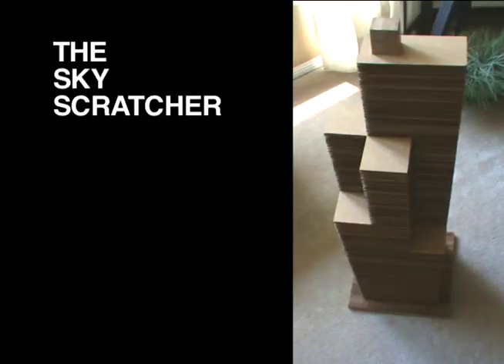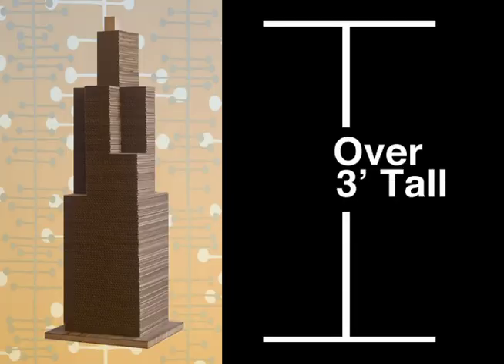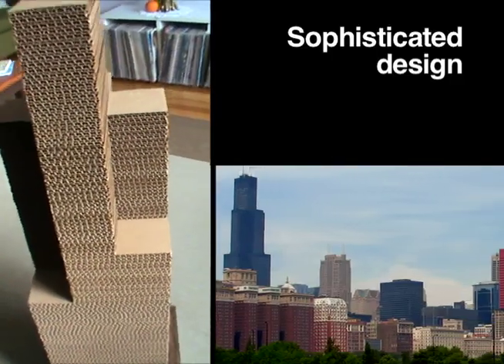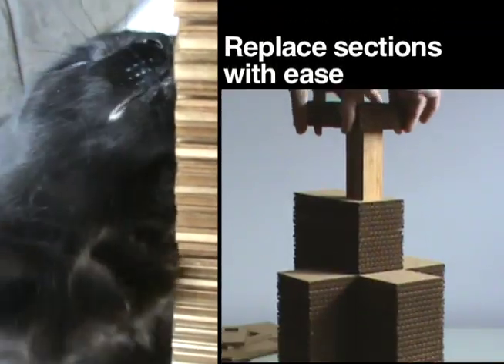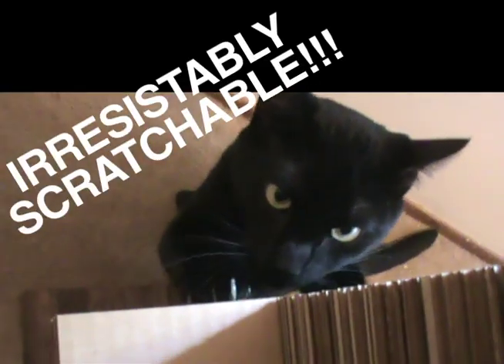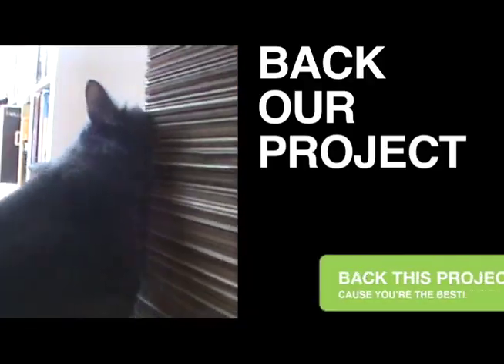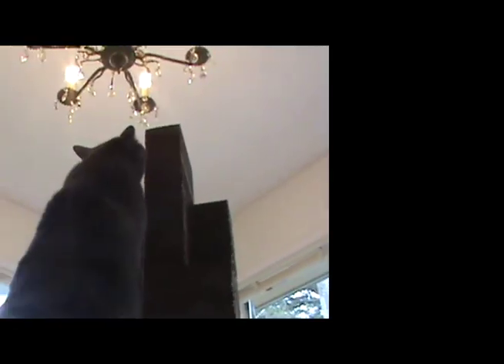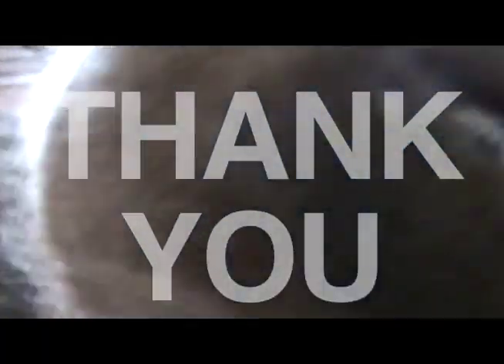The Sky Scratcher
The Sky Scratcher is a revolutionary, architectural spin on the cat scratching post.  Built from more than 125 corrugated cardboard die-cut pads, a bamboo plywood base and center pole, our goal is to use Eco-friendly materials that are both safe for your cats and aesthetically pleasing to the human eye.  Not only will your feline friends enjoy scratching to their hearts content, you will also enjoy a high quality piece of art that will add a stylish accent to any room in your home or office!